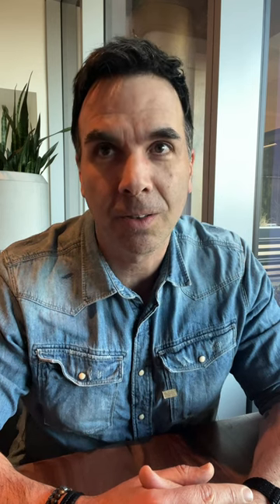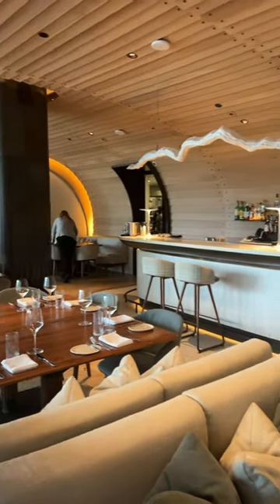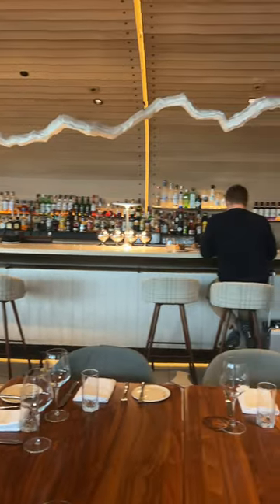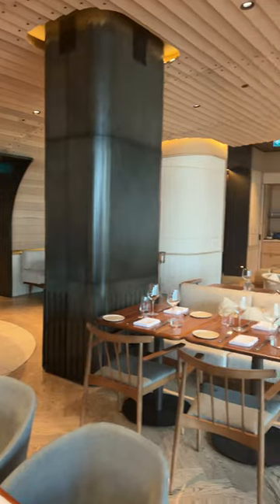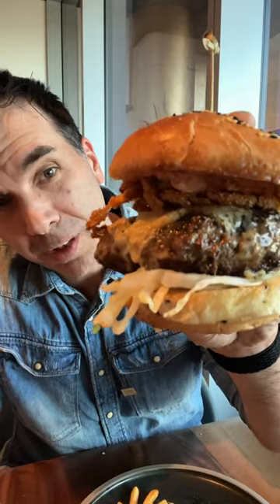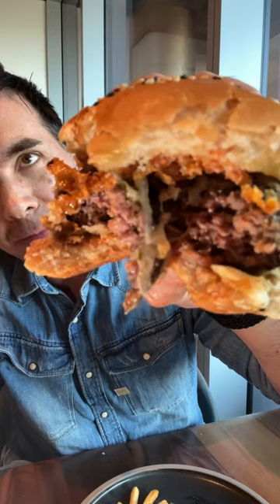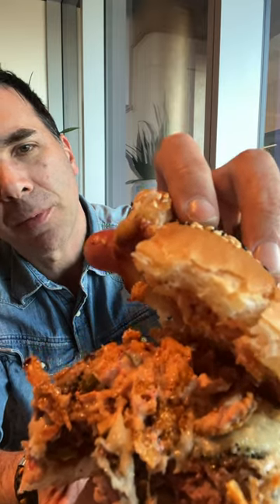Is This $33 Burger Worth Every Penny? : Drifts Burger Weeks Entry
The Big Drifter is my next target. I head to Drift on Lower Water St downtown Halifax for a  more "sophisticated" Burger.
It features a house-ground 8-oz beef patty, crispy onions, rich Knoydart cheddar cheese, and their Atlantic sauce, which they say is so good you'll want to swim in it. It's topped off with a sprinkle of capelin roe, and sea lettuce jammed between a sesame milk bun. Served with dulse-spiced fries,